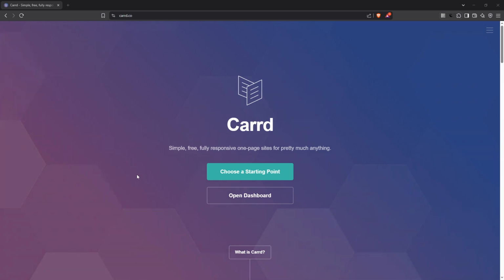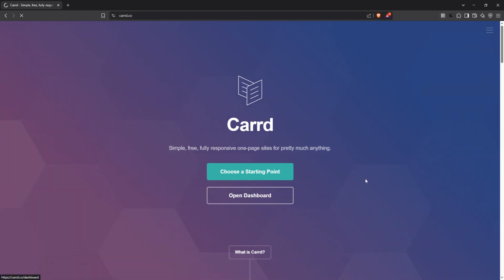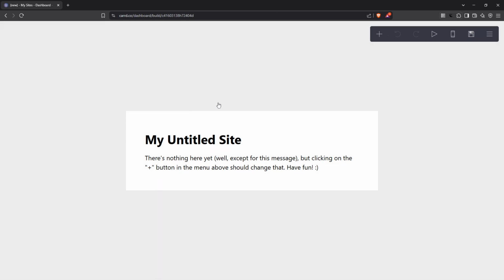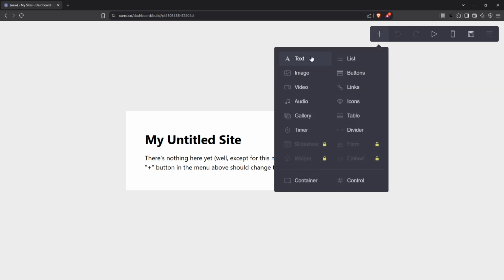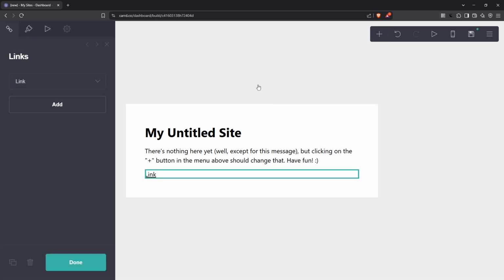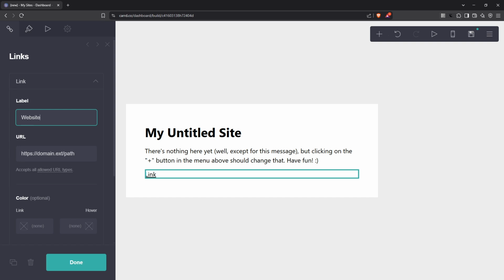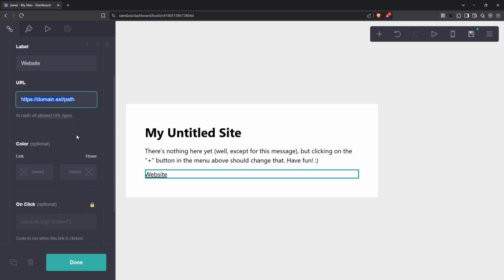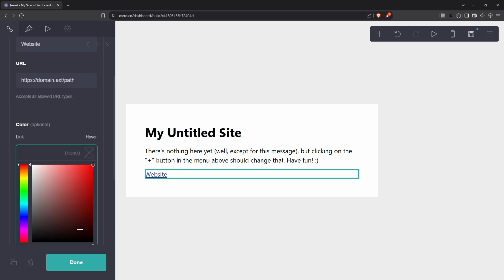How to Add Link in Carrd [2025 Full Guide]